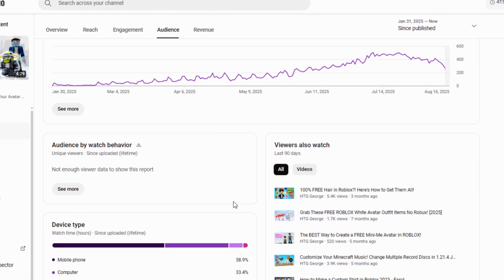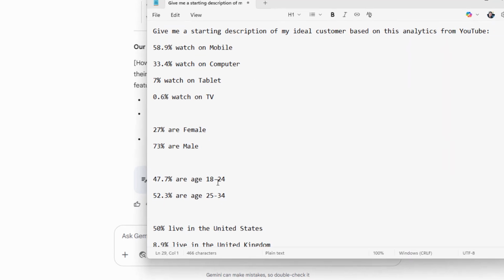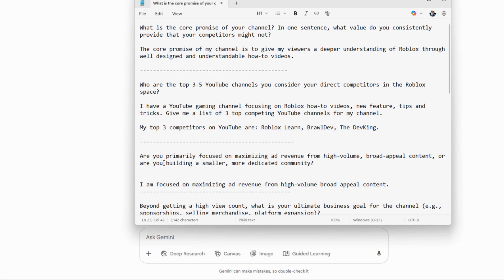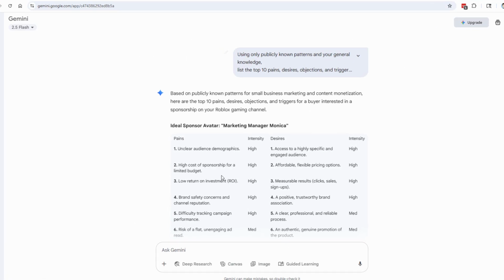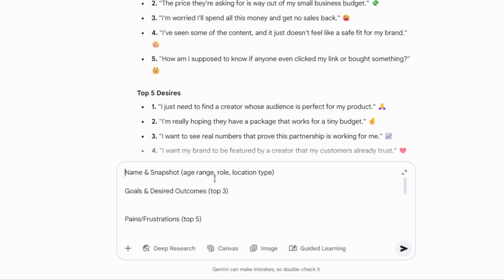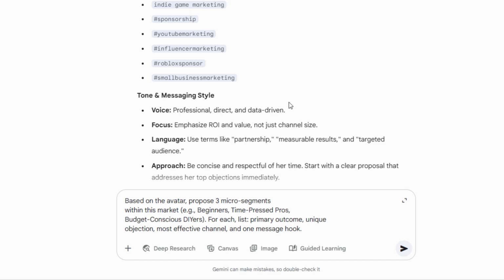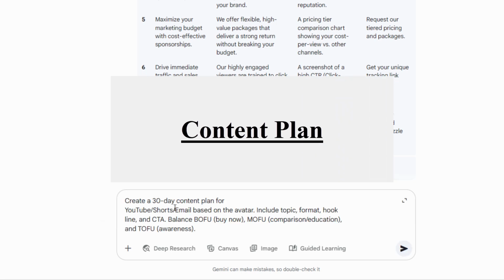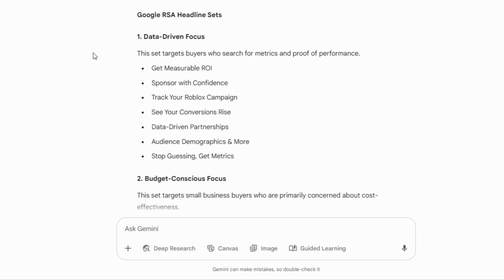How to Use AI to Create a Best Customer Avatar (Step-by-Step Guide)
Unlock your perfect customer profile with AI! I show you step-by-step how to use AI to create the best customer avatar for your business. No more guessing who your ideal buyer is—AI makes it fast, simple, and insanely accurate.
You’ll learn:
✅ What a customer avatar is and why it’s the key to marketing success
✅ How AI tools can instantly analyze data to find your perfect audience
✅ A step-by-step walk-through to create your customer avatar in minutes
✅ Tips to apply your avatar to marketing, ads, and content strategies
Whether you’re a small business owner, marketer, or entrepreneur, this tutorial will help you discover your dream customers and make smarter business decisions.
By the end, you’ll know exactly who you should be targeting—and how to connect with them like never before!
Perfect for:
Entrepreneurs • Small Business Owners • Side Hustlers • Startups • Freelancers
✅ Tools Used:
Google Gemini
Start building your business the smart way—with AI on your team!

HTG Success is all about helping you to become a successful entrepreneur and make money online. Whether you will be happy with just earning money from YouTube monetization, or affiliate links, or you want to earn real money by selling products and services I am here to help.

Chapters:
00:00 How to Use AI to Write a Business Plan
00:55 Gather Customer Info
02:10 Start with Template
03:21 Business Questionnaire
05:50 Market Landscape
07:42 The Ideal Customer Avatar
10:40 Marketing Actionable Steps
13:01 Like and Subscribe